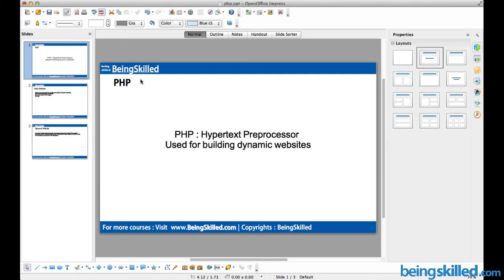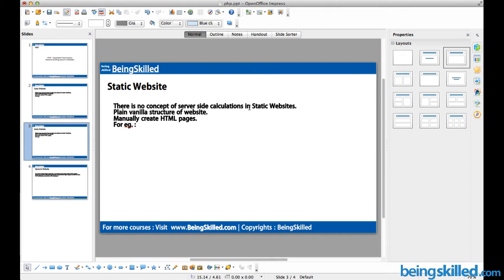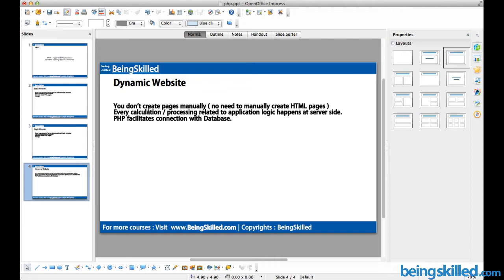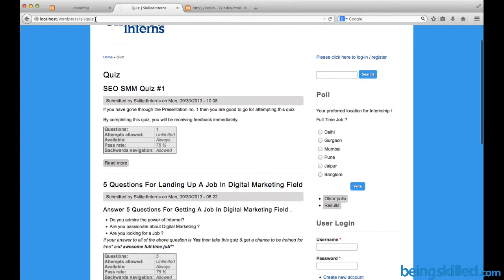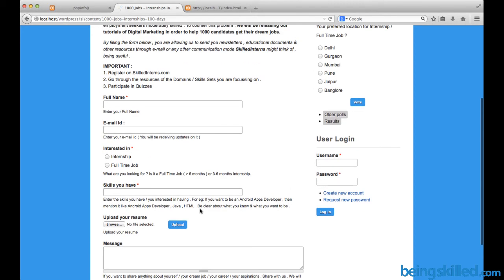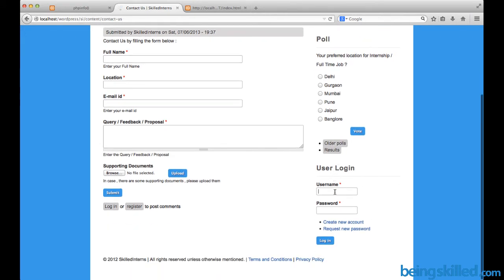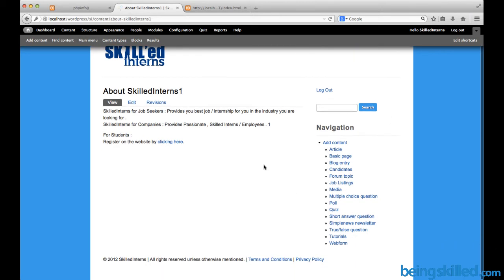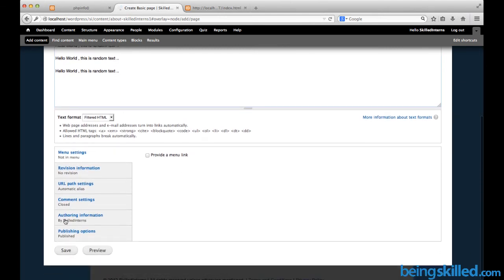What is PHP Language & What is difference between Static & Dynamic Websites ?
What is PHP Language ?
What is difference between Static & Dynamic Websites ?